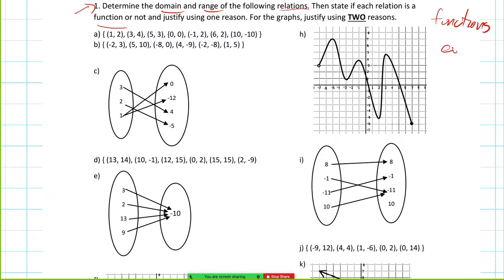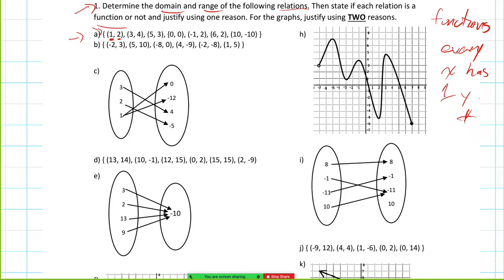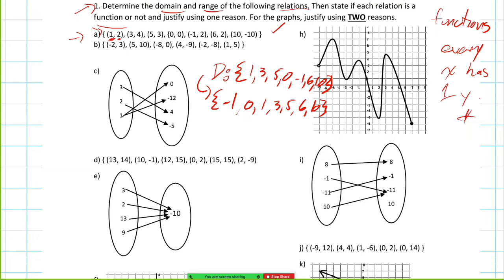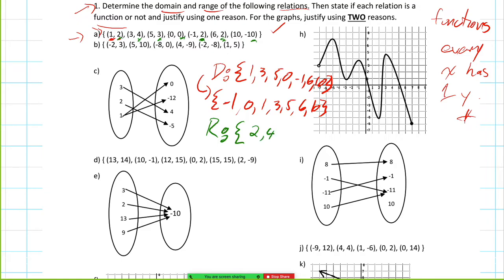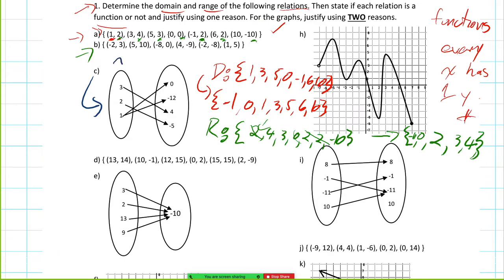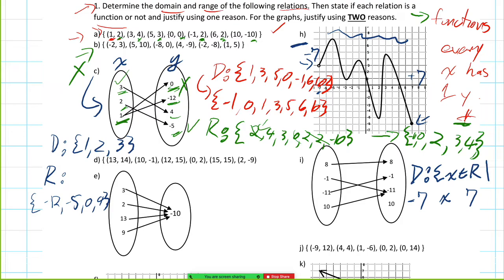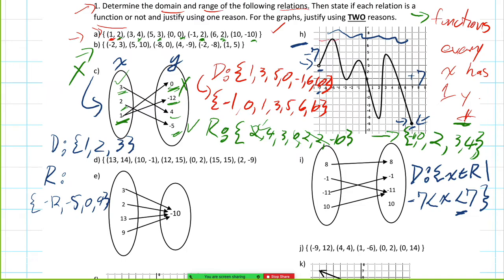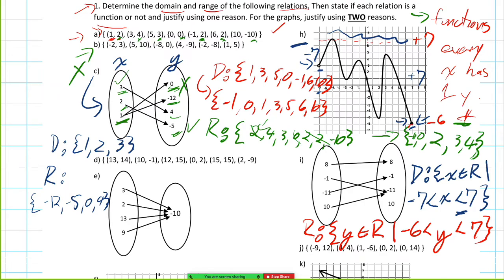How to Learn to Find Domain and Range and tell if something is a function Gr 11